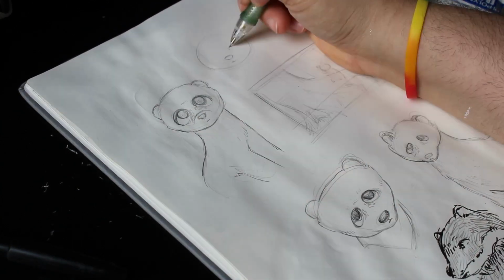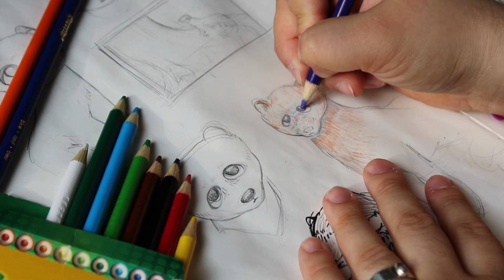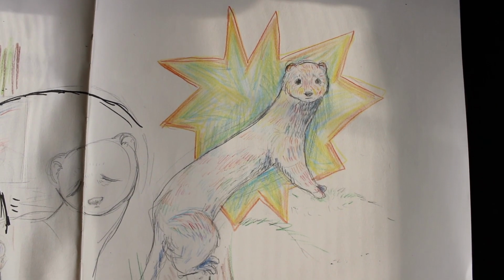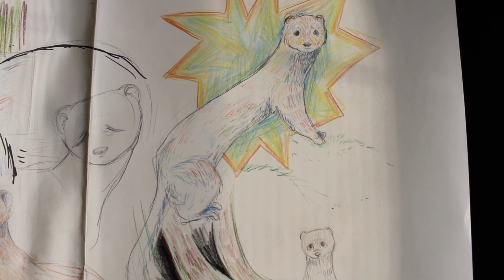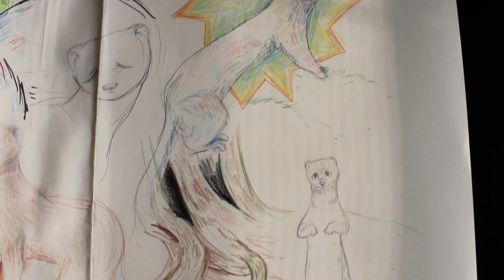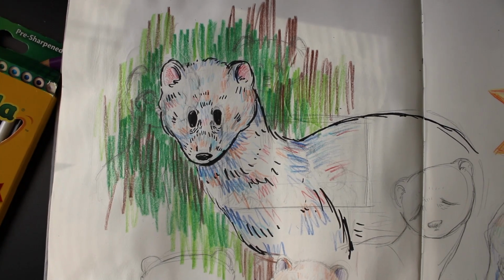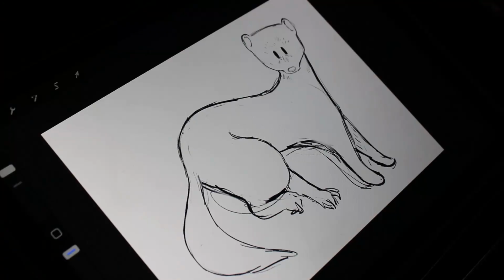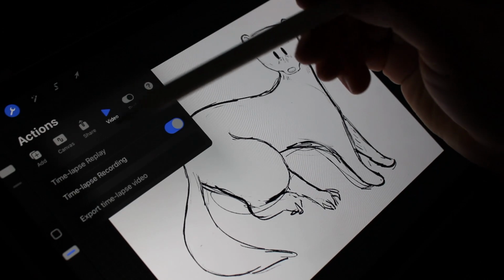Art Block and Getting Out of it! [Art Process Video]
⋆｡°✩ I learn to draw a weasel for the first time... yes a weasel. Had to get out of art block some how!

Have you ever had art block? This is how I deal with it!
⋆｡°✩Music Credit✩°｡⋆
Morning Coffee - Frook
Villa Harmonieux - Dusty Decks
Round on Me - Justnormal
Mint Conditions - Dusty Decks
Turntable Tale - Dusty Decks

⋆｡°✩ My Equipment✩°｡⋆
Camera: Canon Rebel T7
Lighting: Sunpak Mini Box (& Sunlight!)
Editing Software: DaVinci Resolve
⋆｡°✩ ¡Hola! Hiya! My name is Danny Duran. I am a Queer, Cuban-American Artist and Illustrator based in KCMO! I make videos on my art and my process, general creativity, and the occasional art book review! ✩°｡⋆